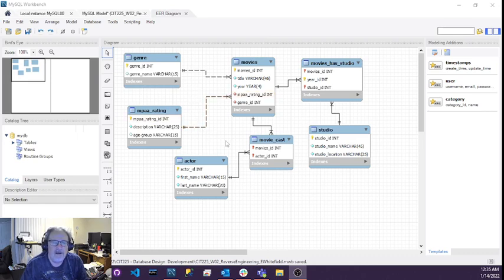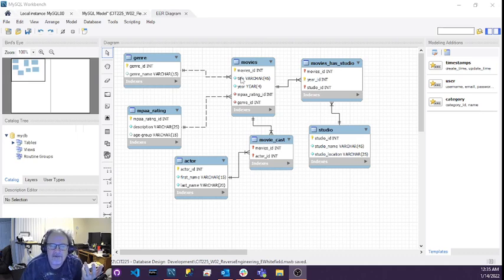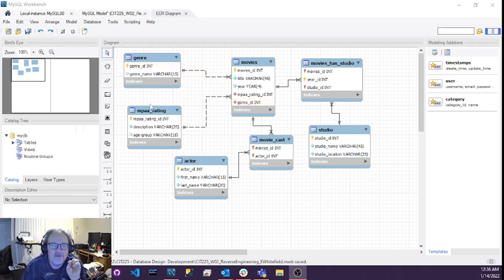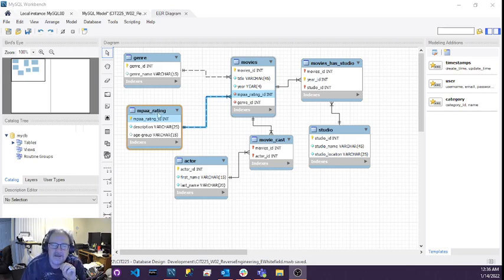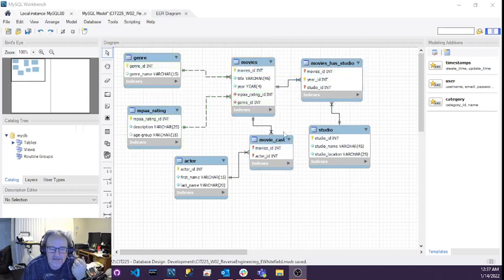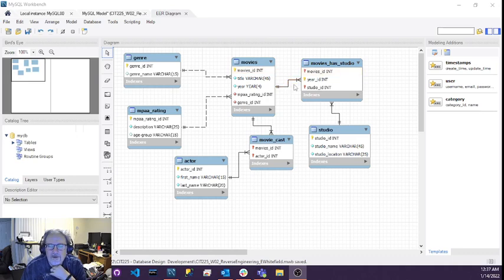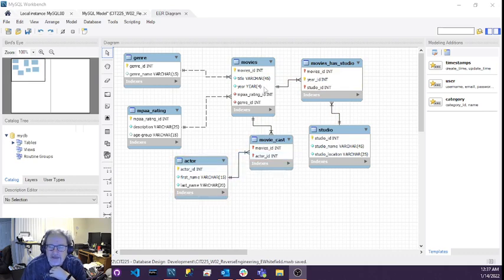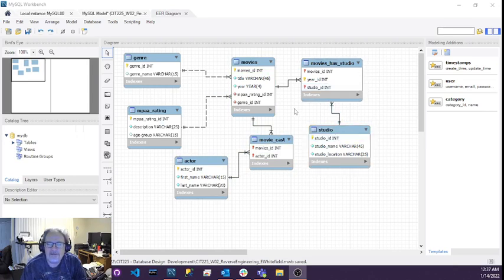CIT225 W02 Reverse Engineering EWhitefield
A brief explanation of a simple movie database.